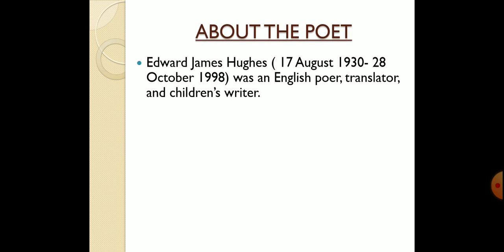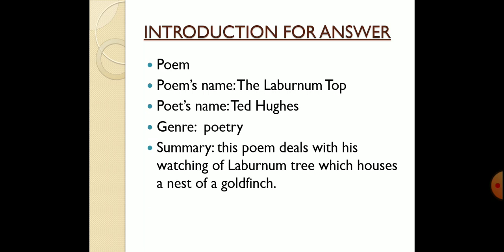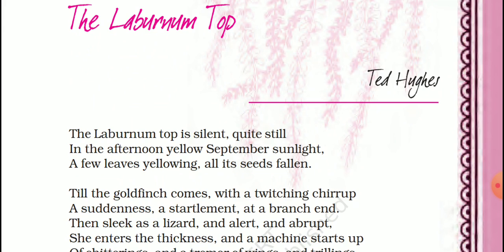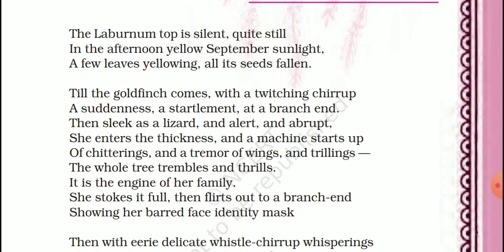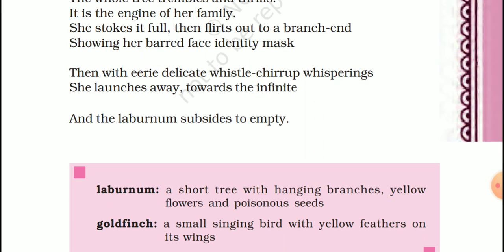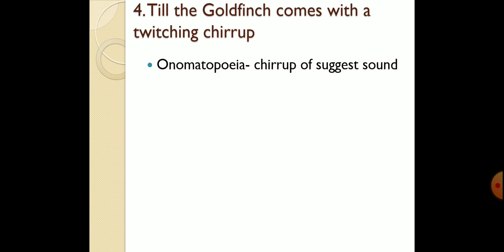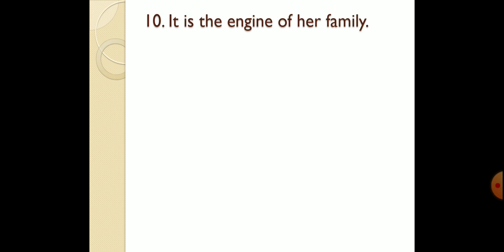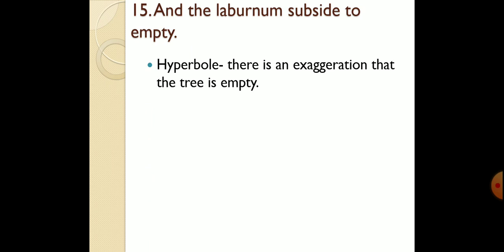English Grade 11 Poem 2 The Laburnum Top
English
Grade 11
Poem 2
The Laburnum Top
Here is an easy explanation of the poem along with Figures of speech.